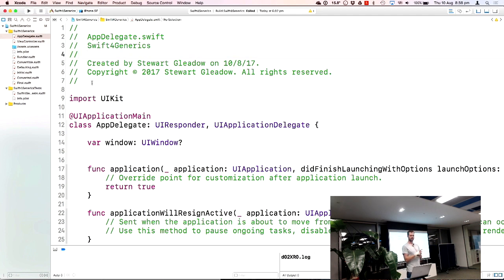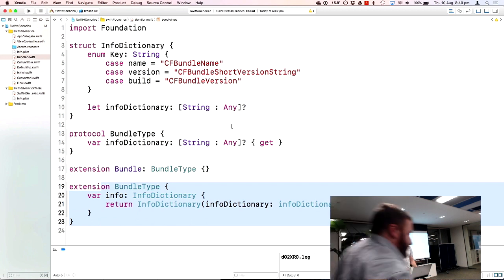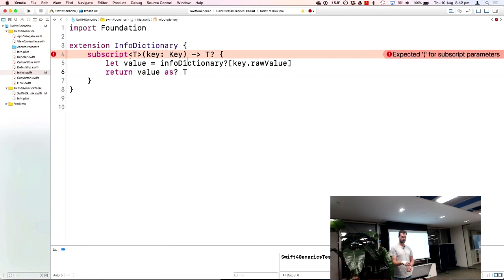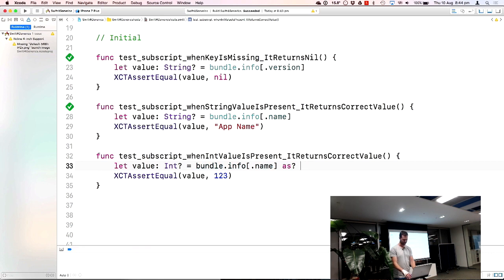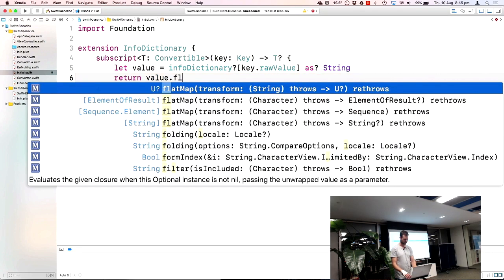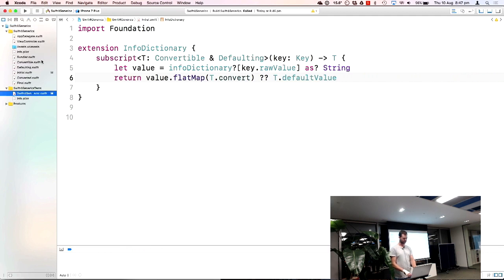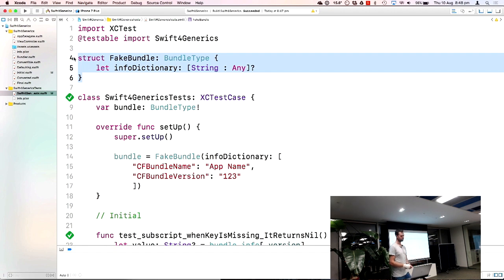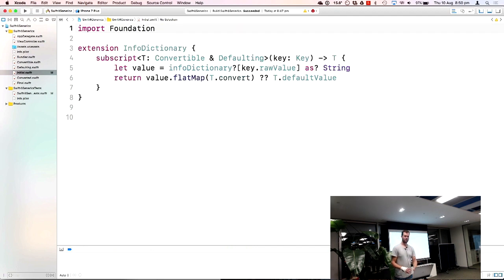Stew Gleadow - Strongly Types Values in Swift 3 and Swift 4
Recorded August 10, 2017 at Outware Mobile. Melbourne, Australia. Recorded and edited by Jesse Collis.